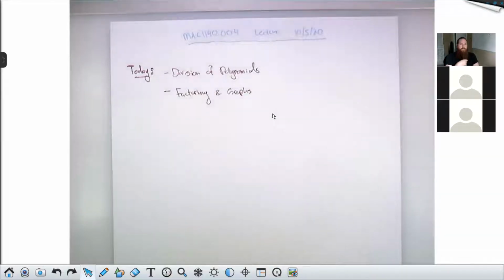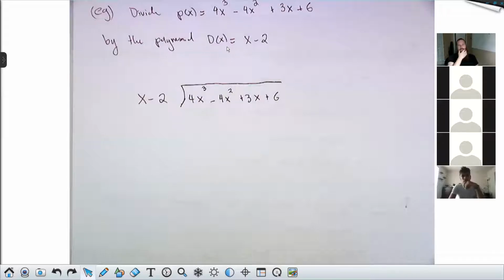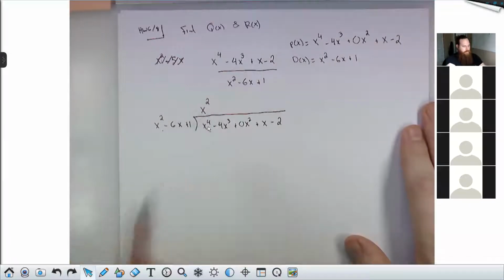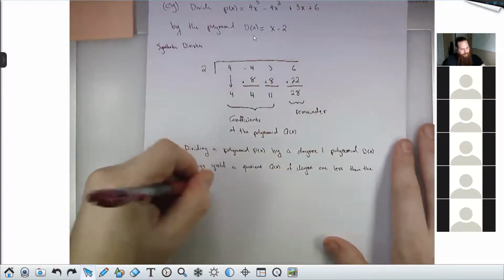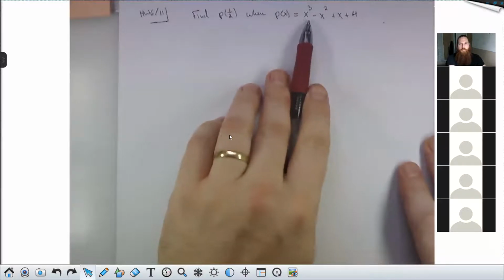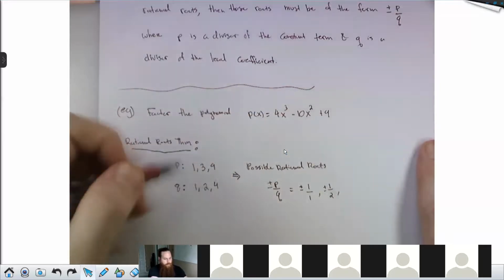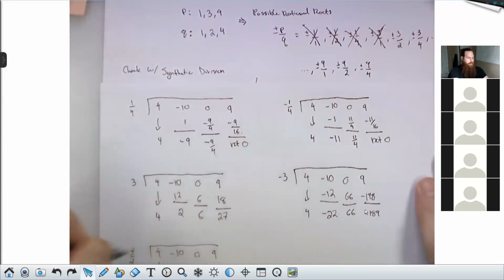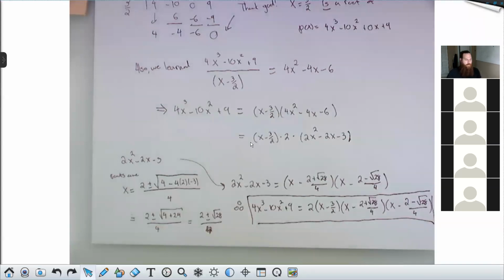MAC1140.004 Lecture 10.5.20